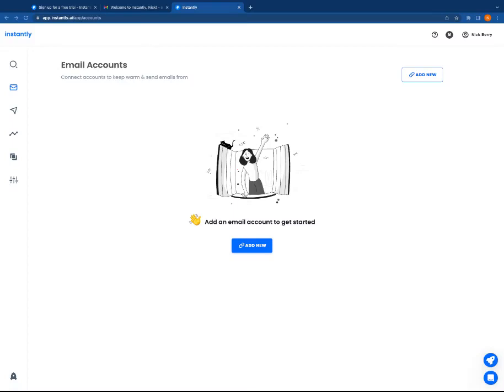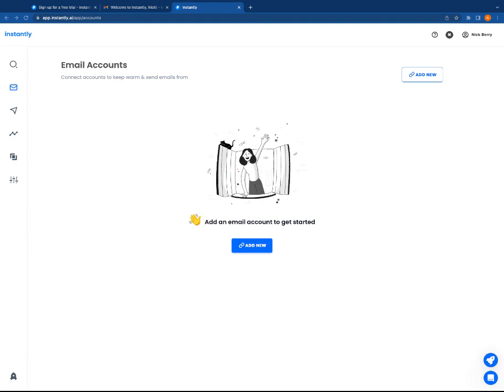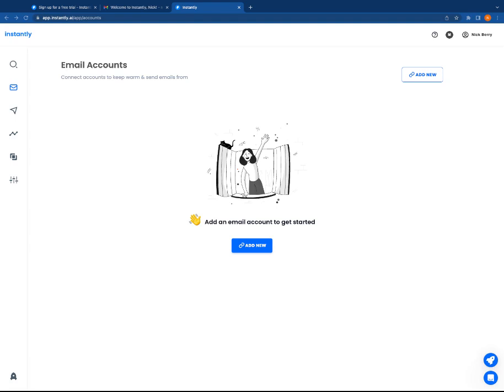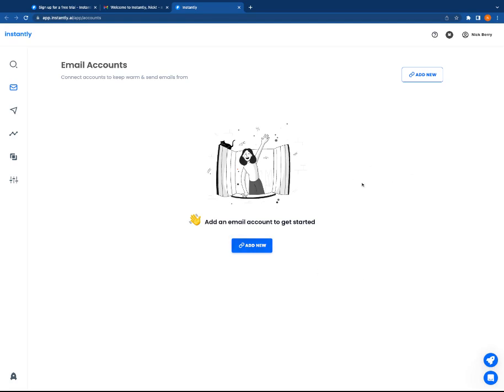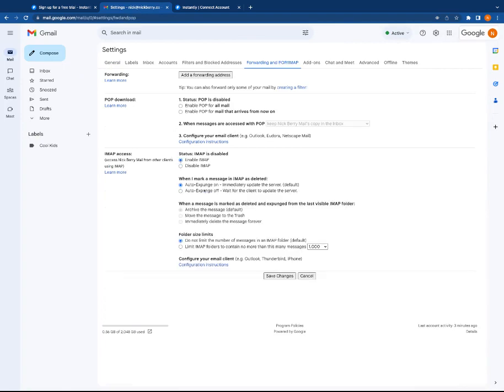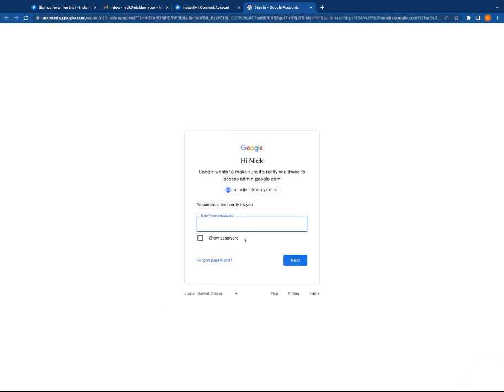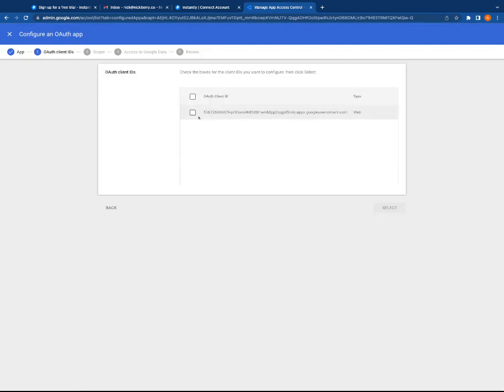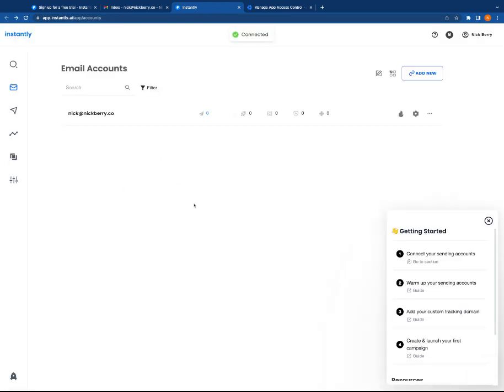Setting up Email Accounts with instantly.ai for cold email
A quick walk through how easy it is to get your instantly.ai account connected to your google workspace account so you can start sending cold emails.

If you're watching this video I'm going to make three assumptions.
1) You know how to buy domain name
2) You know how to setup DNS and DKIM settings
3) You know how to setup a google workspace or office365 account

Want to learn how a solid workflow to actually generate new sales from cold email?